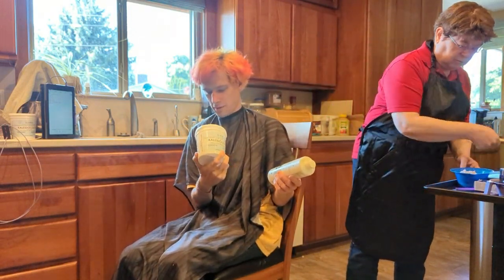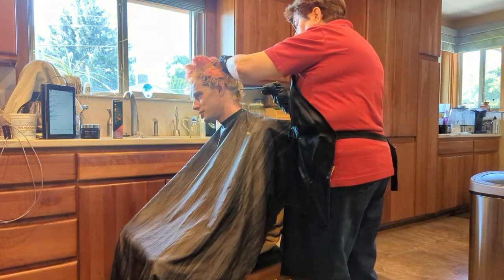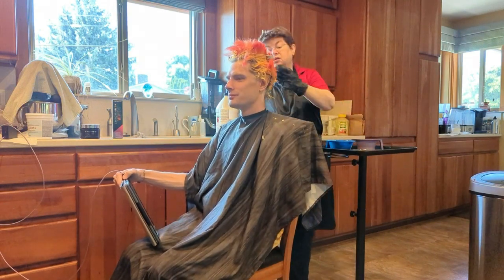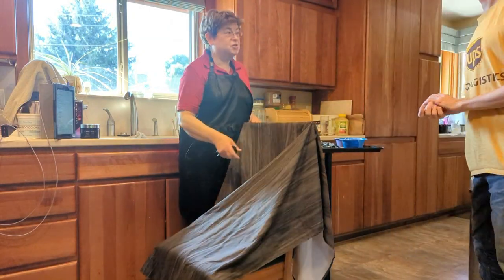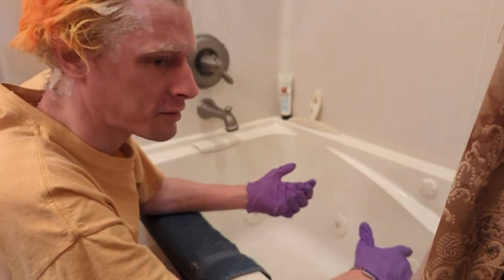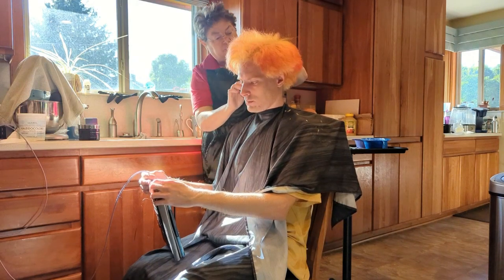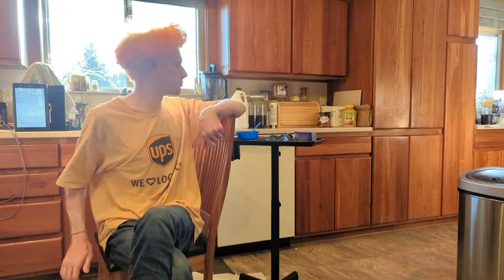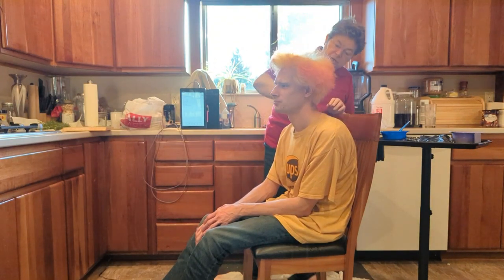Bleach Day. (Day 1) Brad Mondo Vs Pravana Hair Color Which Will Win?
So had this idea that I would pit my fav Pravana Hair Dye with XMondos Hair Dye.

Both dyes will be Purple so this will be interesting for sure.
I really hope that @BradMondo will see this video and react to some of the video.
Since lets be honest there is a lot in this video and I even cut out like 2 and a half hours and still left with 2 and a half hours. xD
All Music used is from Monster Cat.
I do pay for a license to use the music.

Original Twitch Video From: 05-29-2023